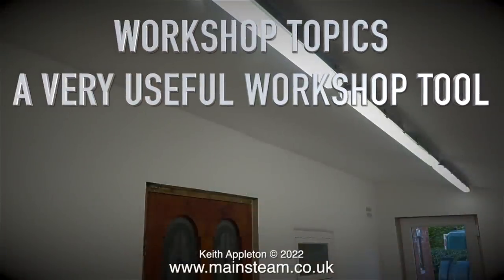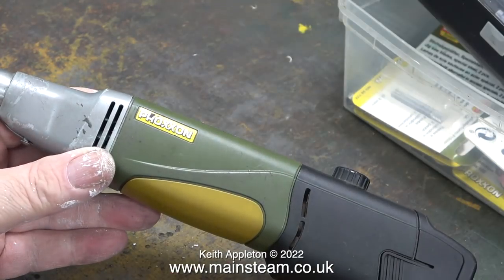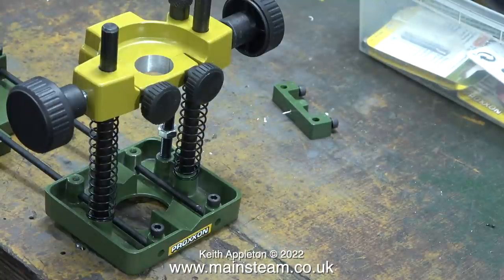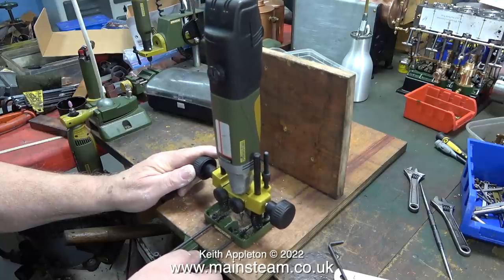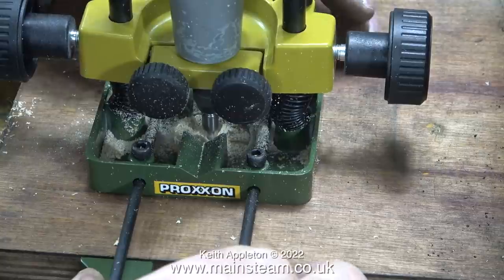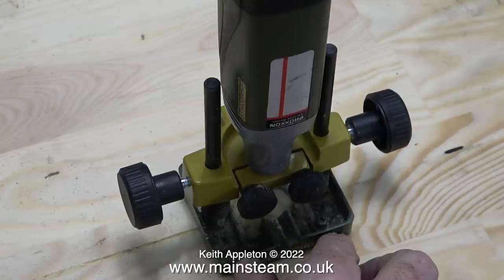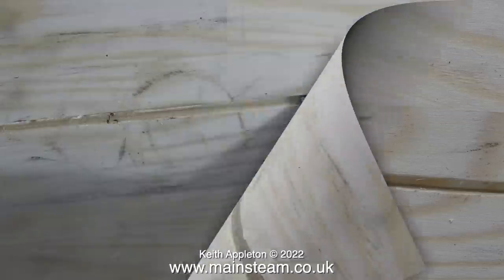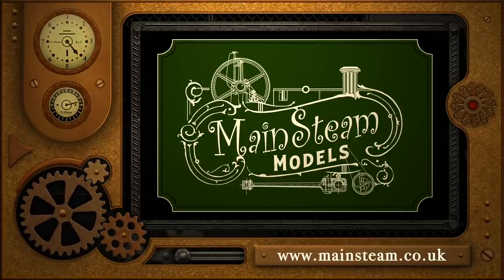WORKSHOP TOPICS - A VERY USEFUL WORKSHOP TOOL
Workshop Topics - A Very Useful Workshop Tool. After a few days of Plastering, Painting & Decorating, a small and very useful item arrived in the Post. This is a review of the item showing it in operation.